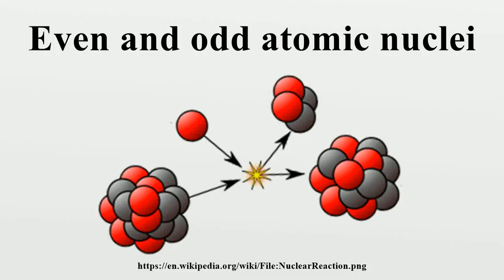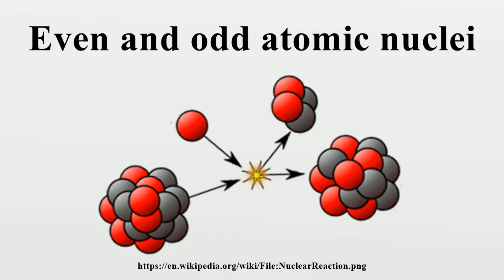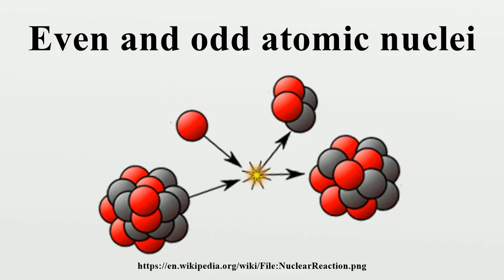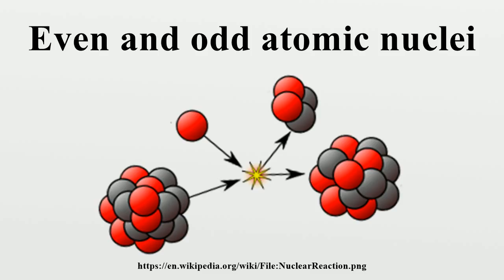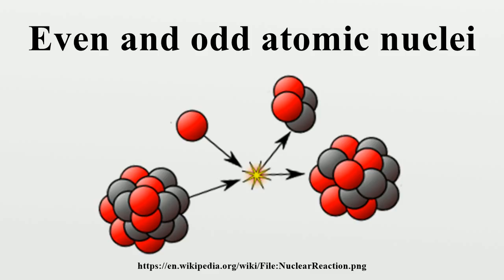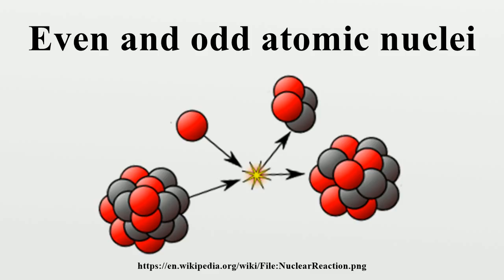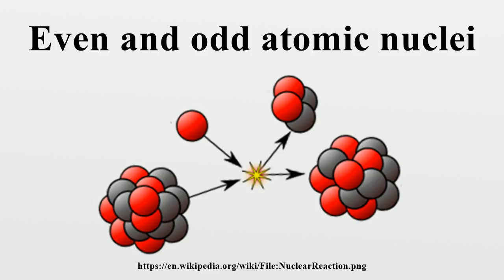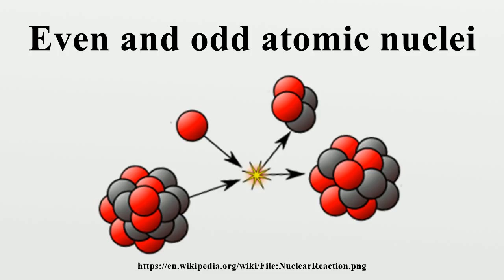Even and odd atomic nuclei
In nuclear physics, properties of a nucleus depend on evenness or oddness of its atomic number Z, neutron number N and, consequently, of their sum, the mass number A.Most notably, oddness of both Z and N tends to lower the nuclear binding energy, making odd nuclei, generally, less stable.

Image-Copyright-Info
Author-Info:   Michalsmid

Image-Copyright-Info